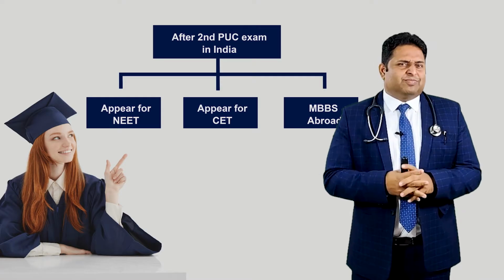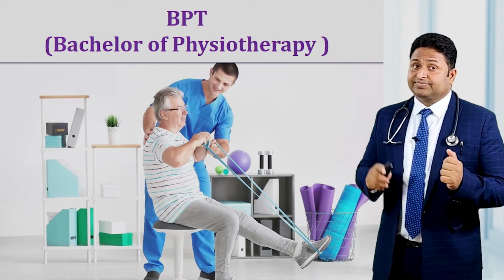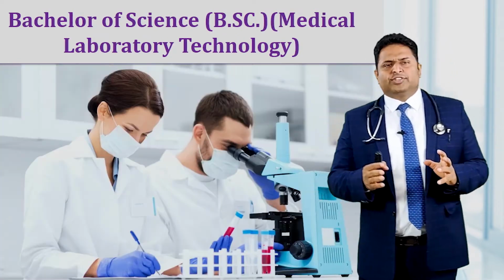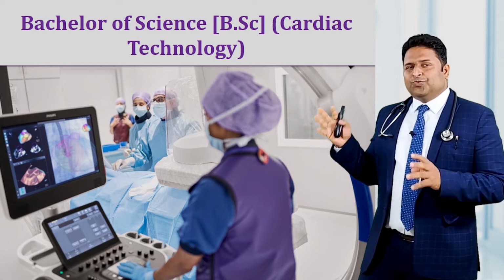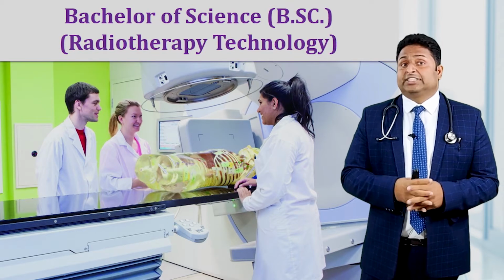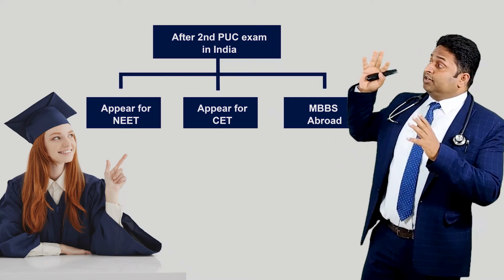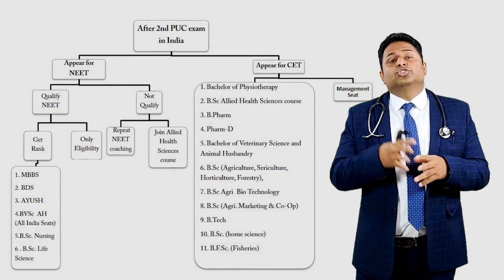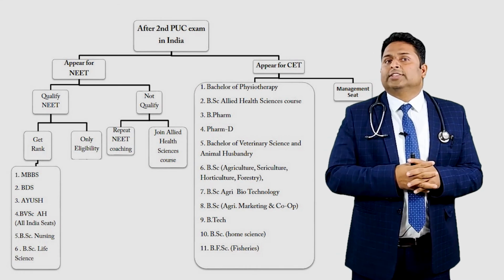Healthcare Career Opportunities through CET Exam -Lesson 3